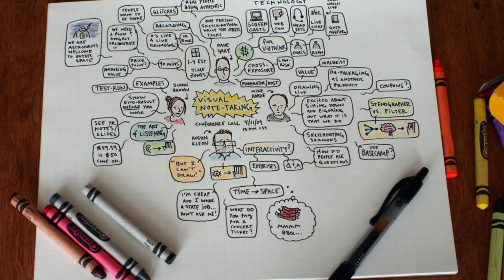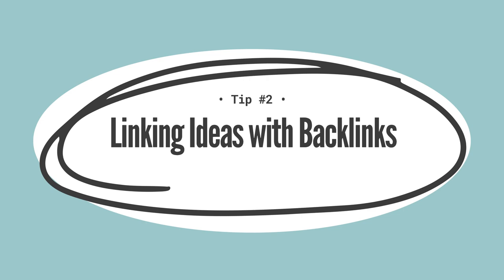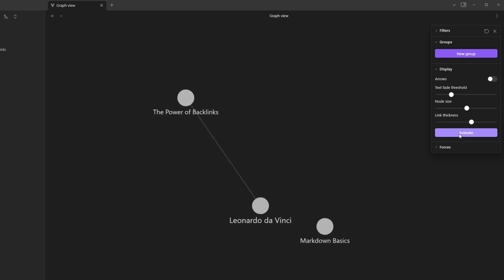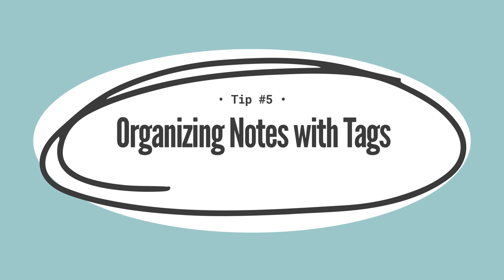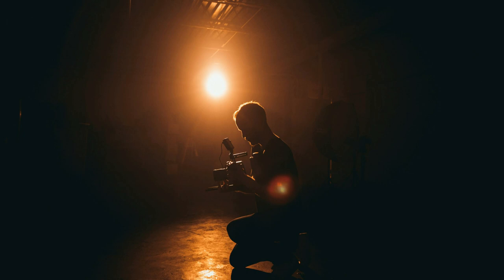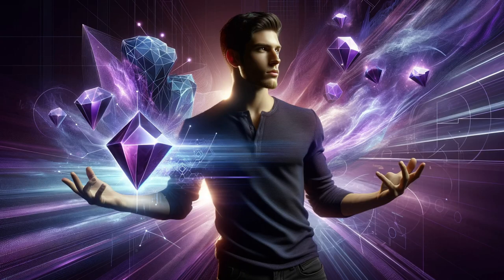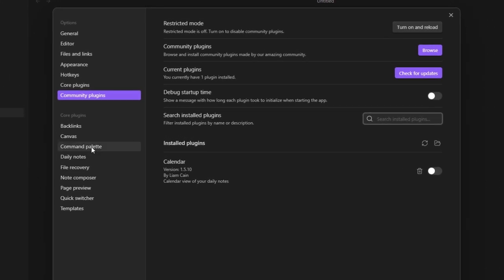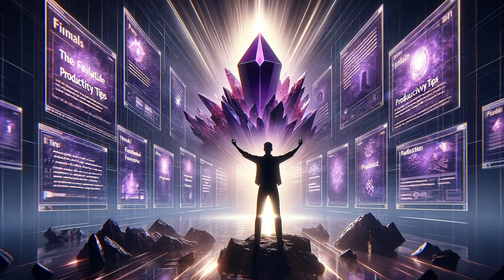Obsidian Notes: The Ultimate Productivity Tool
Unleash the power of Obsidian and master your note-taking skills with MoExplores! Discover the secrets of Obsidian in this informative video.

🌟 Follow me for a burst of inspiration! ✨

00:00 Introduction
01:35 Tip 1: Mastering Markdown for Efficient Formatting
03:17 Tip 2: Linking Ideas with Backlinks
05:04 Tip 3: Visualizing Connections with Graph View
07:06 Tip 4: Streamlining Work with Templates
09:01 Tip 5: Organizing Notes with Tags
11:01 Tip 6: Leveraging Daily Notes for Regular Entries
13:15 Tip 7: Adopting a Zettelkasten System for Knowledge Development
15:38 Tip 8: Ensuring Accessibility with Sync Options
17:45 Tip 9: Enhancing Functionality with Plugins
20:13 Tip 10: Customizing the Workspace for Optimal Note-Taking
22:49 Conclusion